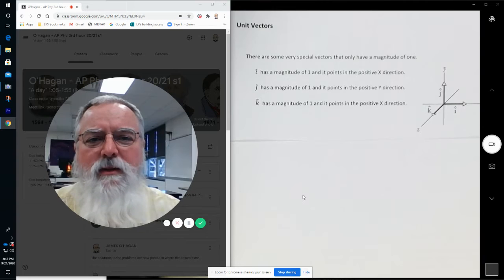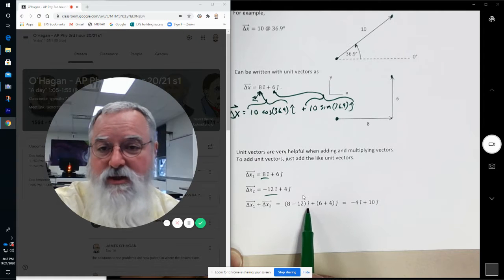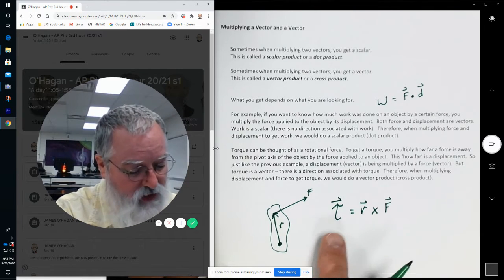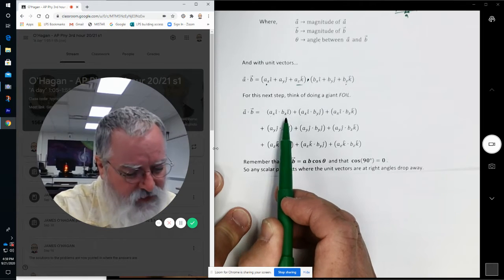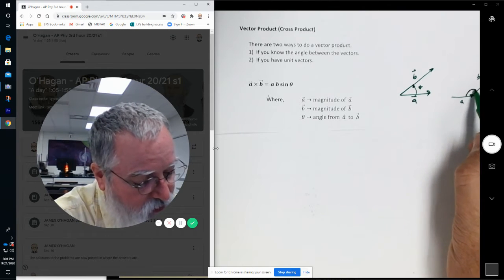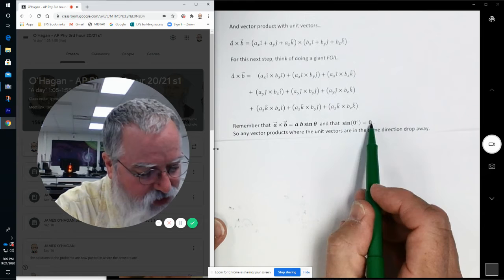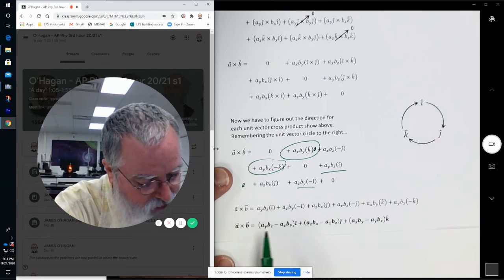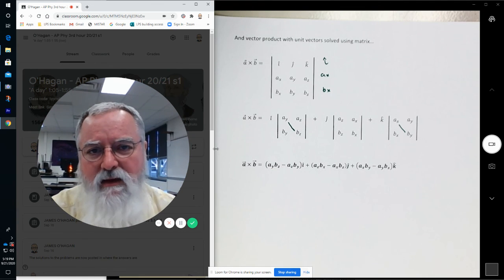AP - CH03 - sec 3.5-3.8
unit vectors / adding unit vectors / multiplying unit vectors (scalar and vector products)